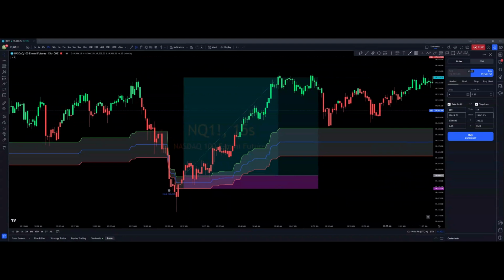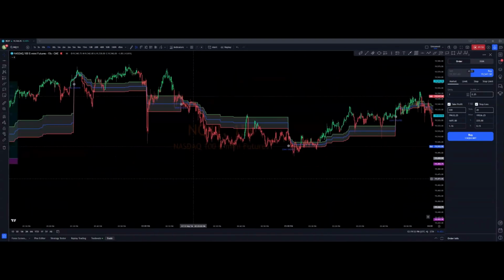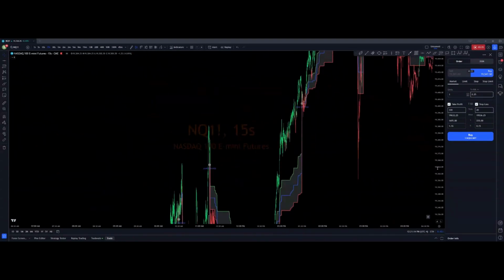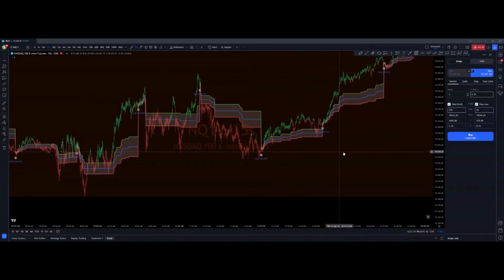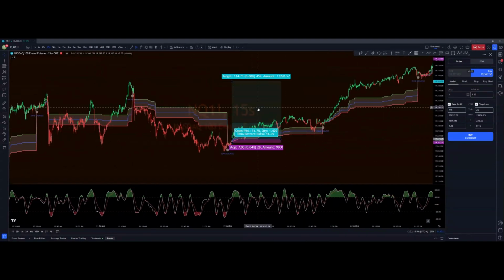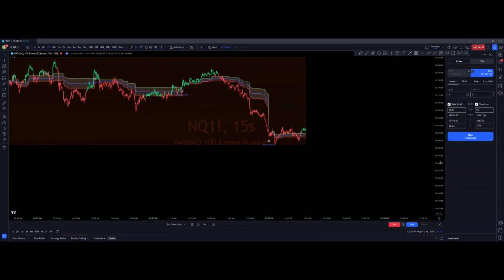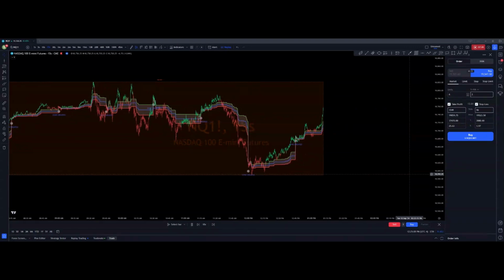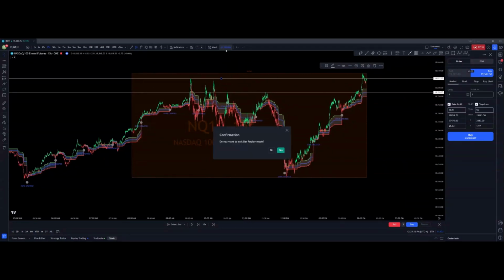Live Stream Wins - Execution Streamed Live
Link to the unedited LIVE stream of this trade. The timer was 2:48 if this doesn't bring you right to it.